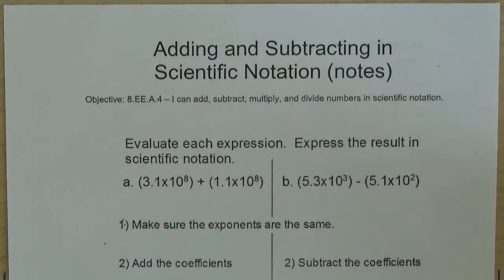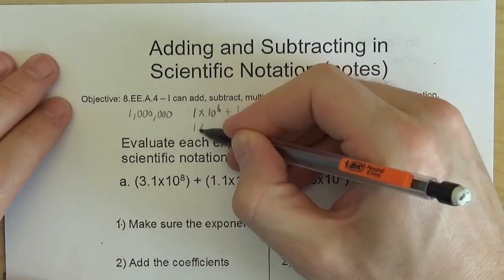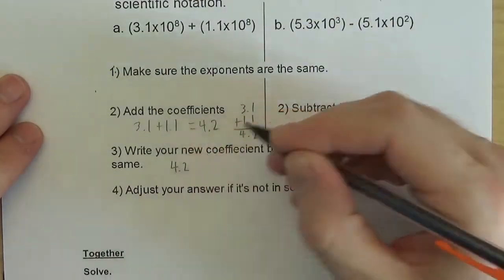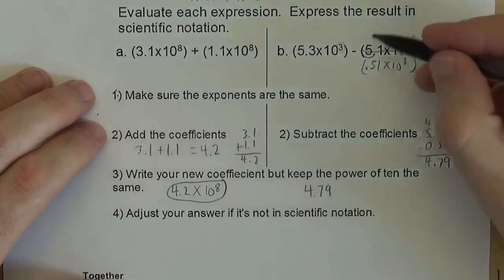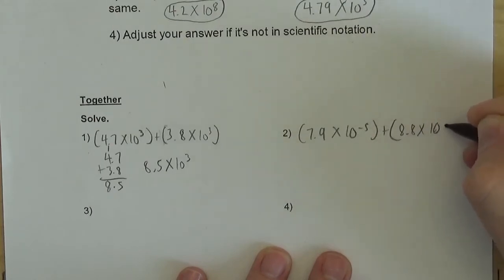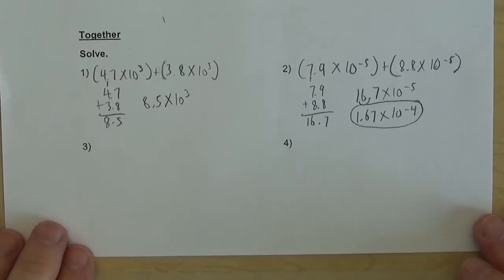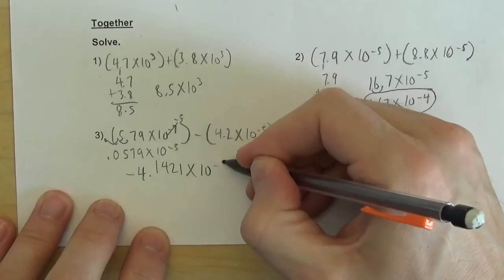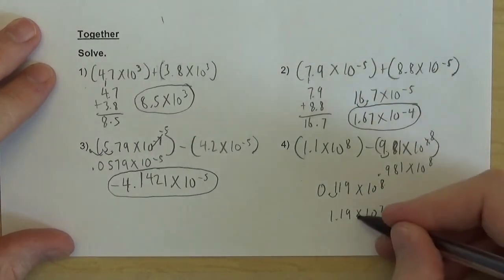Lesson 19: Add and Subtract in Scientific Notation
This is the lesson 19 video on adding and subtracting numbers in scientific notation for students in Mr. Abernathy's math class.